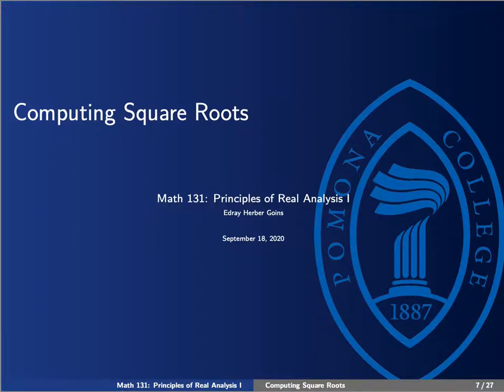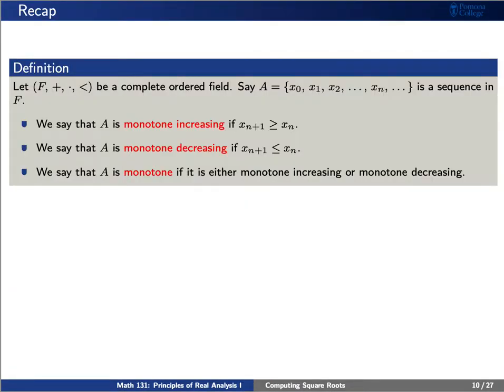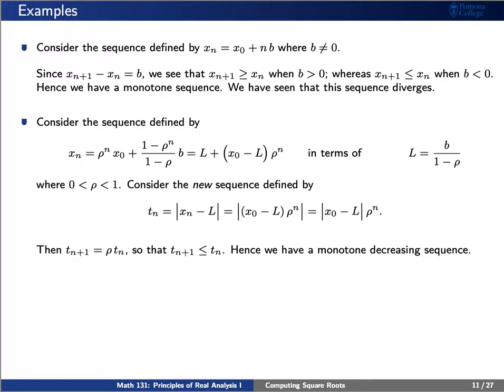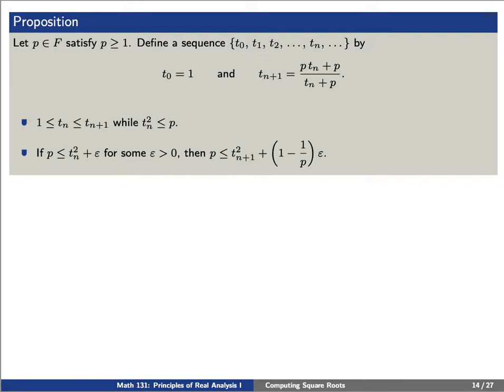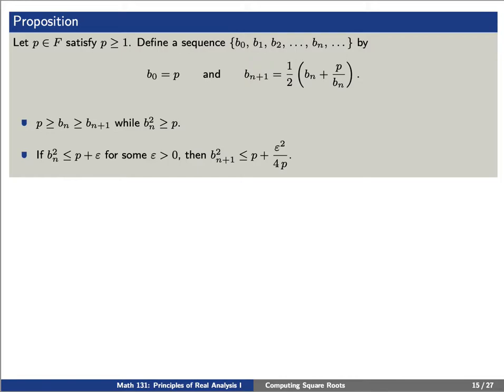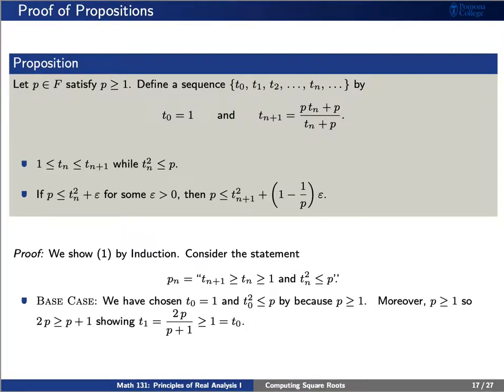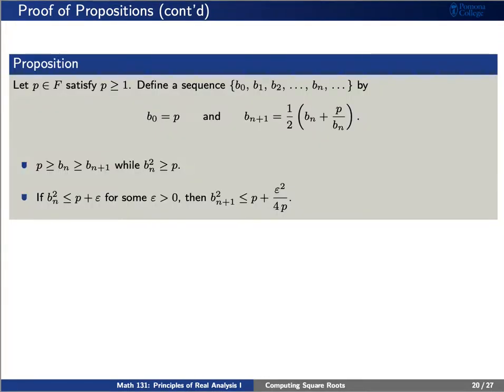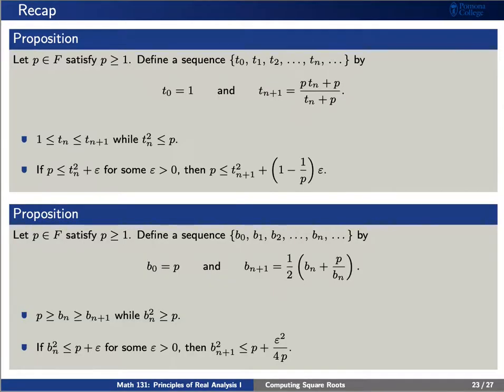Math 131: Lesson 12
This video from Friday, September 18, 2020 discusses how to compute square roots by applying the monotone convergence theorem.